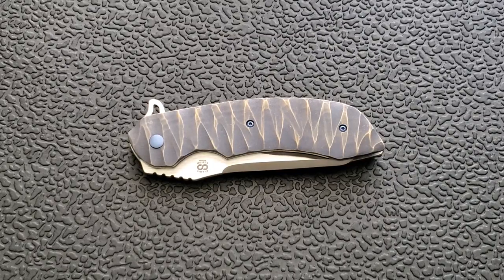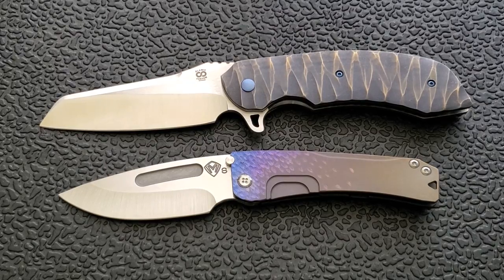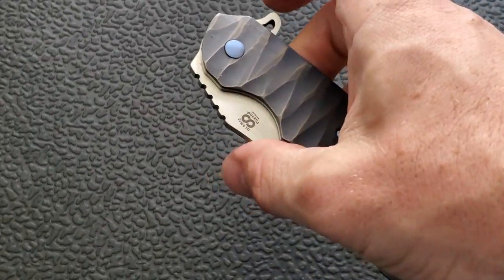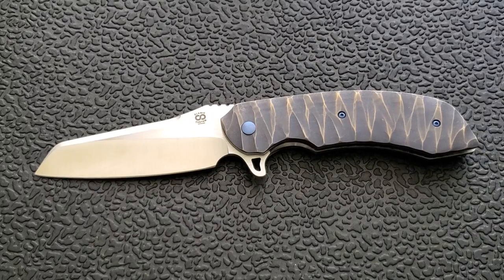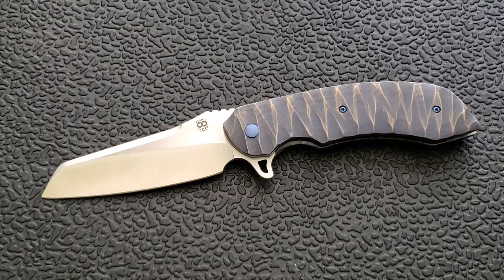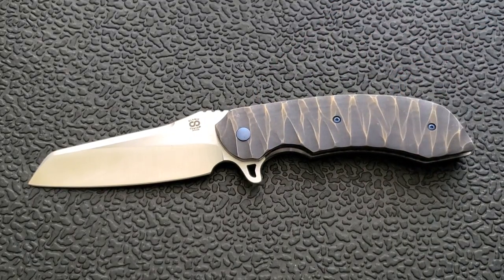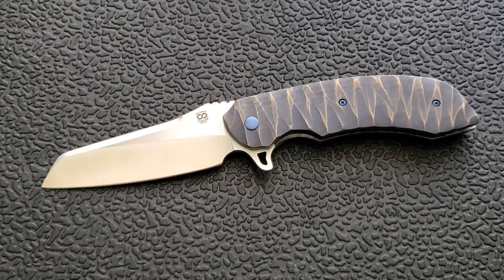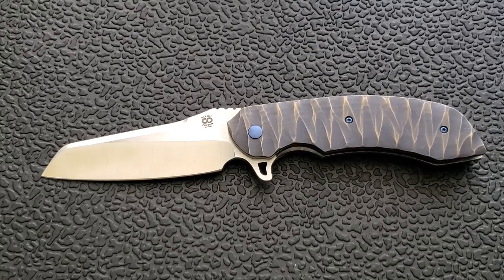Olamic Cutlery Wayfarer Classic - Overview and Review